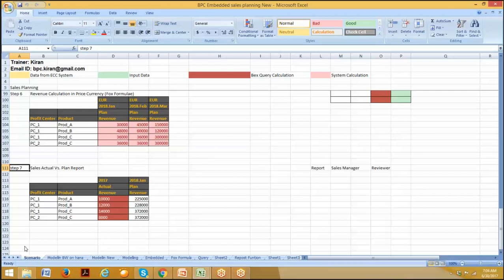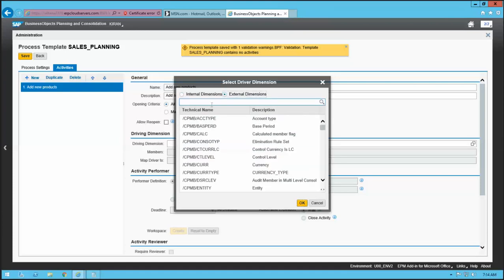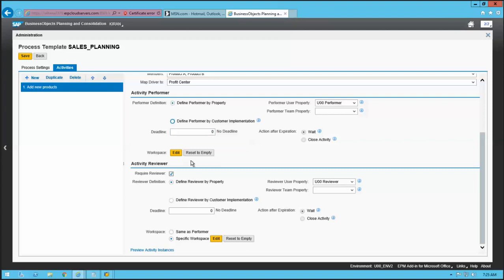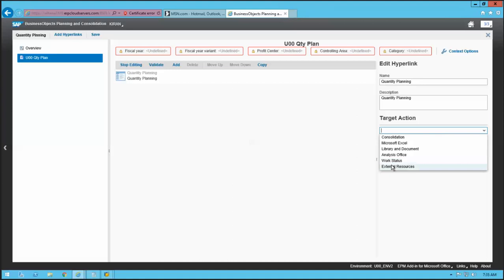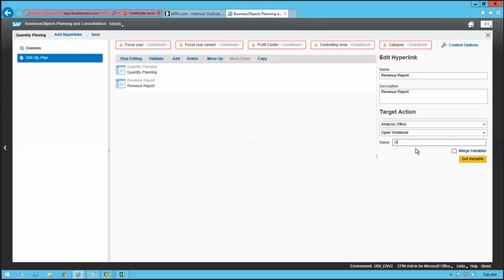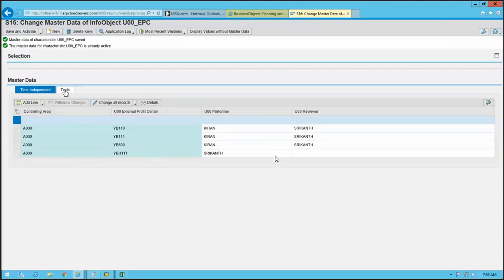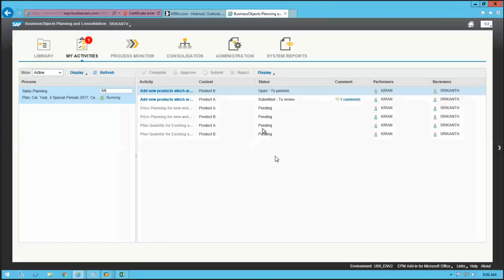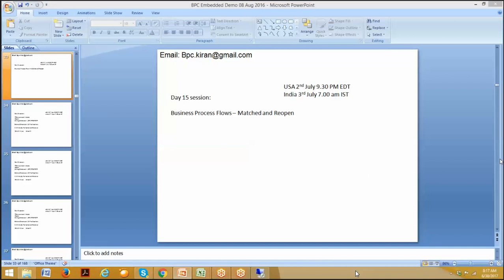BPC Embeded Day5